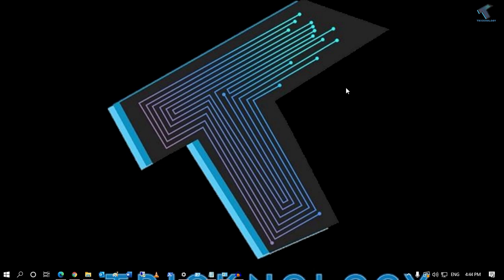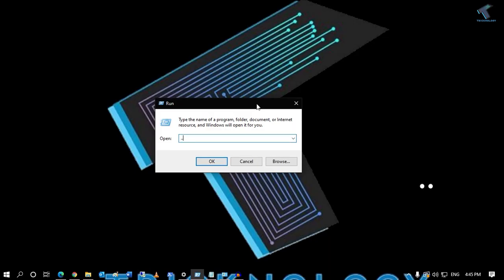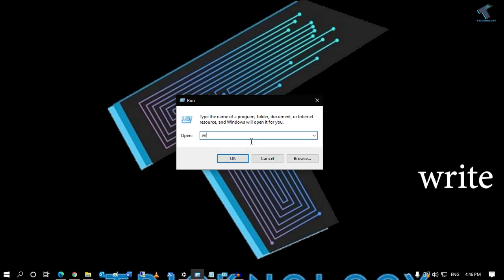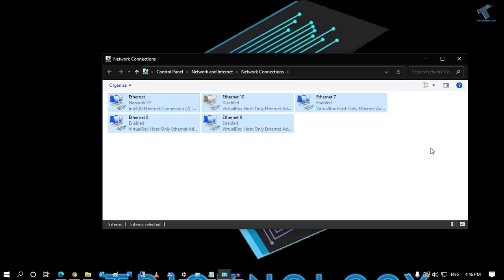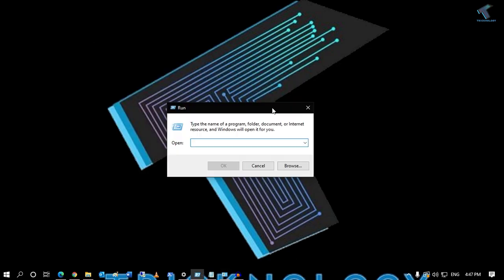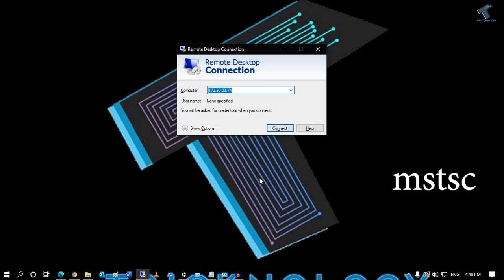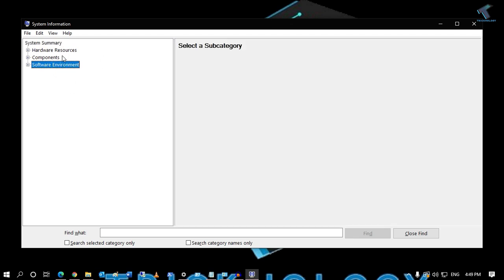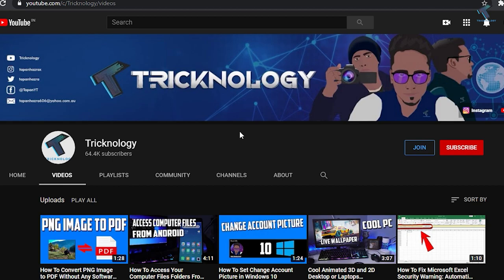10 Run Commands in Windows 10 Users Should Know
In this video tutorial, I will show you guys 10 Run commands for any Windows 10 users that can help on daily task in Windows.